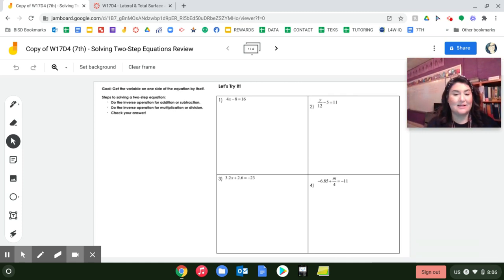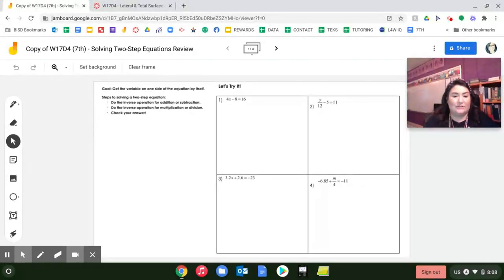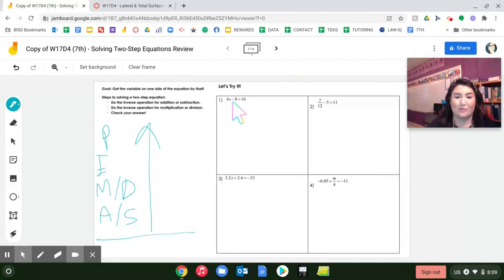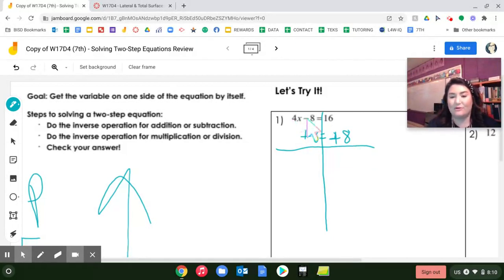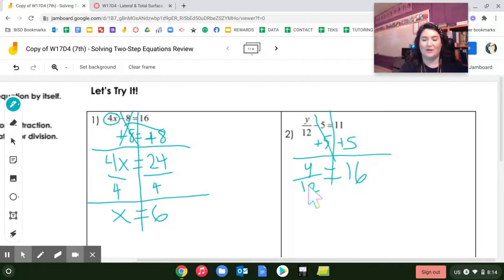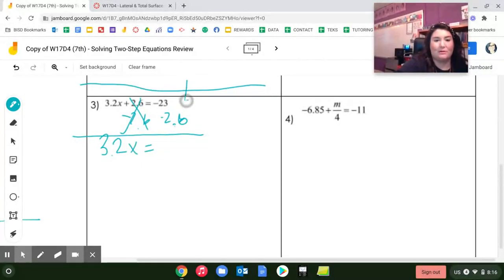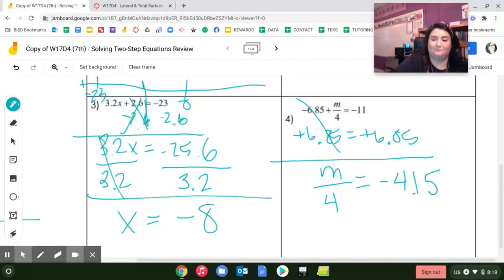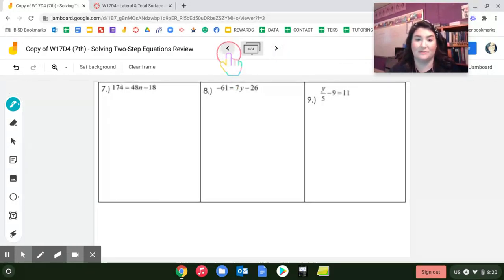W17D4 (7th) - Solving Two-Step Equations